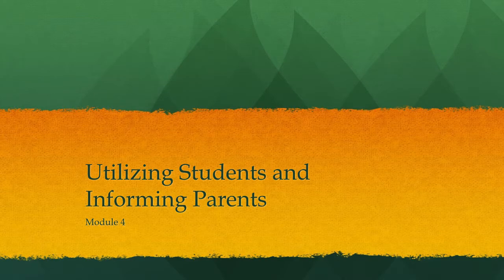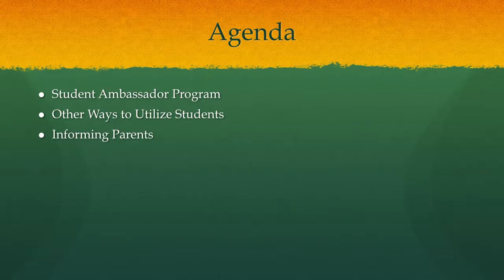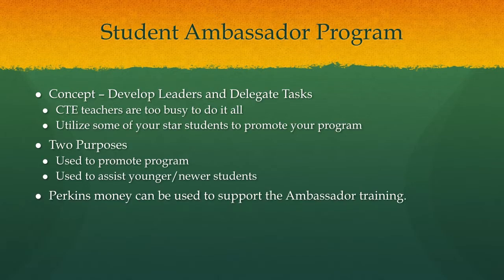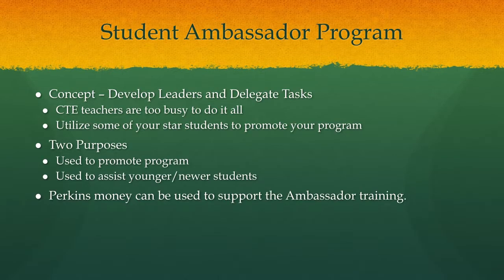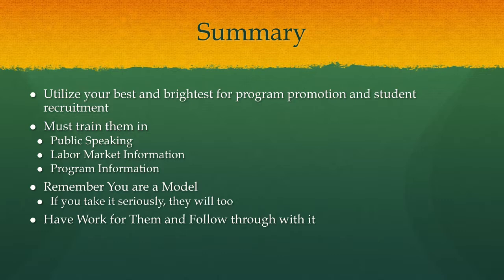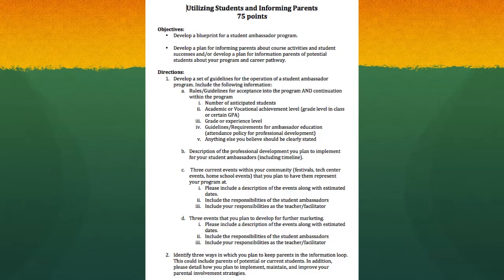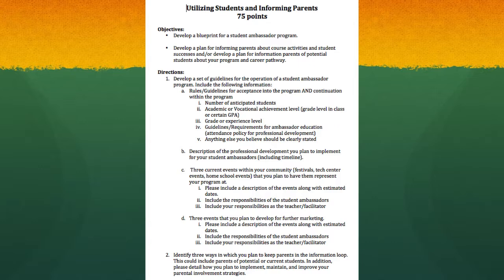WFED 6270 - Module 4